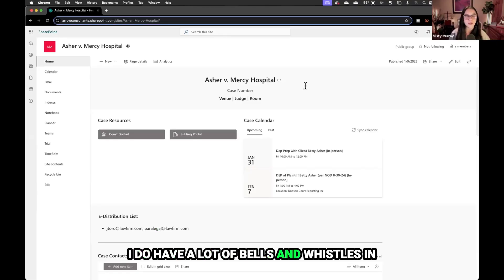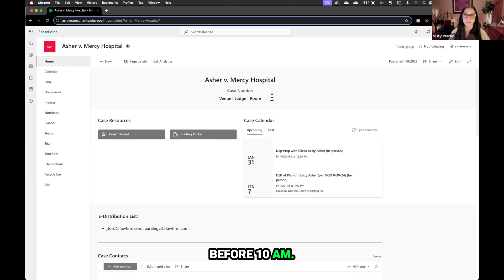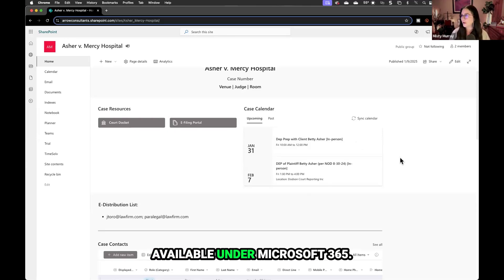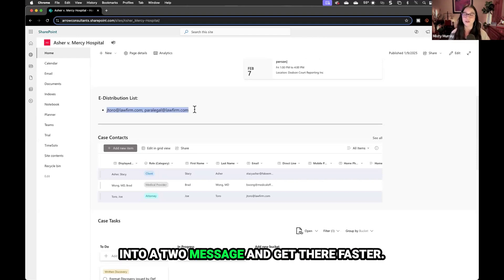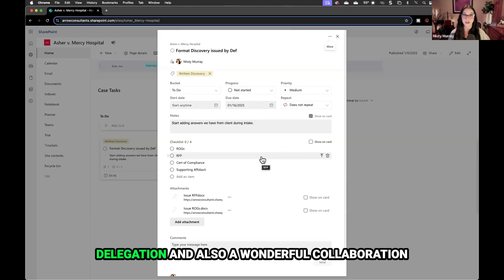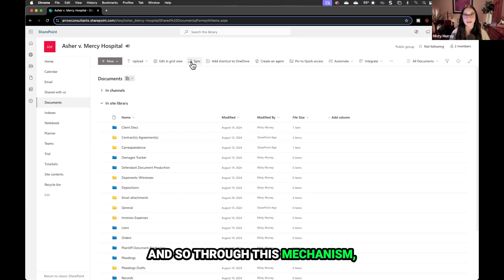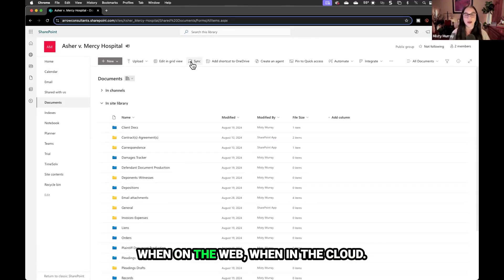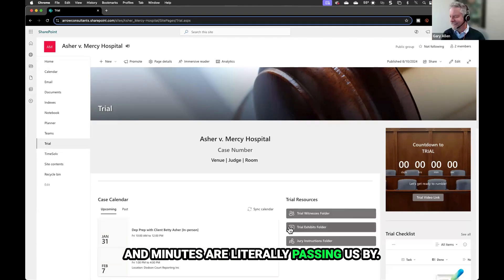How to Use Microsoft 365 for Law Firms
M365 is Goliath. But Misty Murray is David.

In a recent Q&A she dug in and answered all your questions about how to make Microsoft work for your law firm.